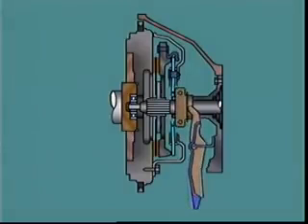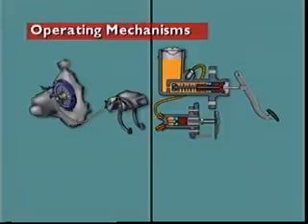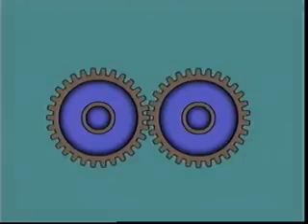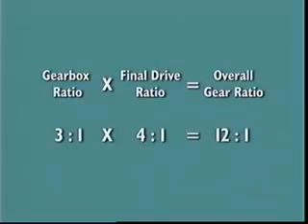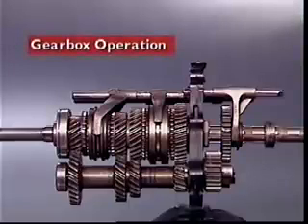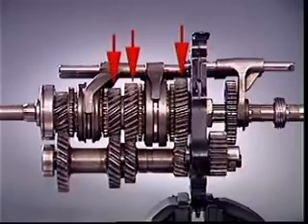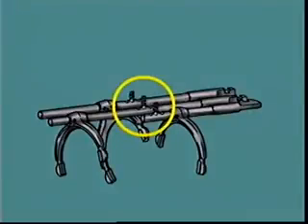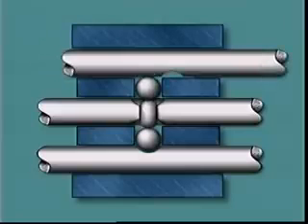011 Automotive CLUTCHES and MANUAL TRANSMISSIONS